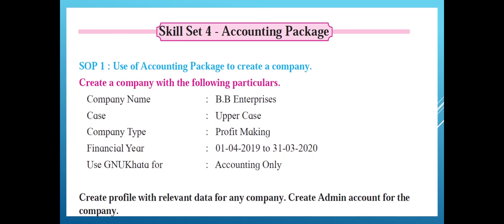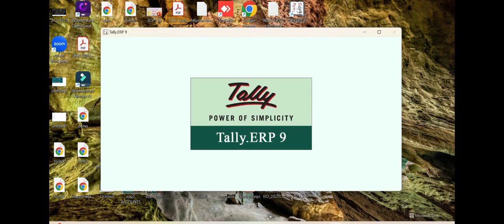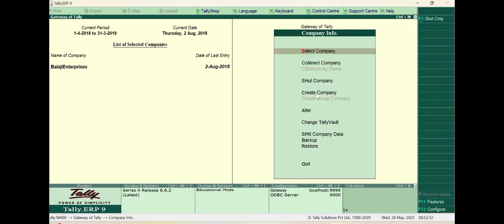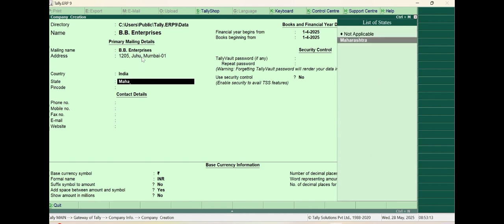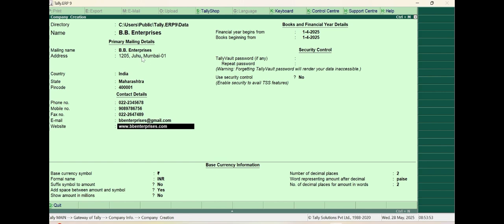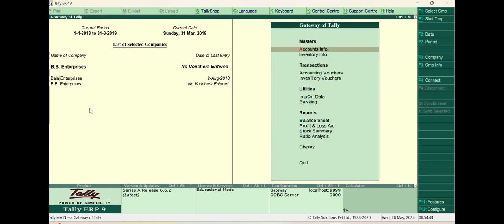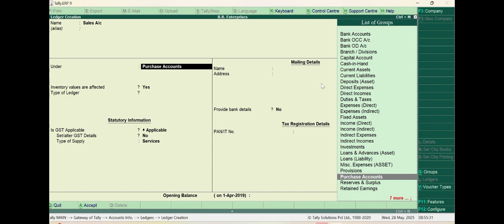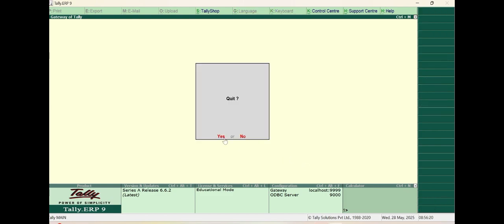STD XI Accounting Package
Std. XI Accounting PAckage Practcial (Information Technology)